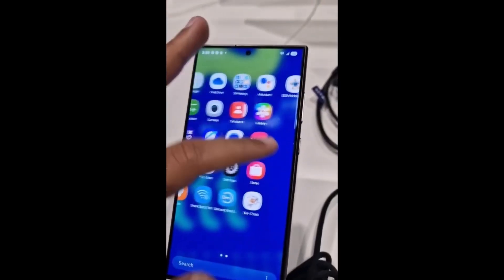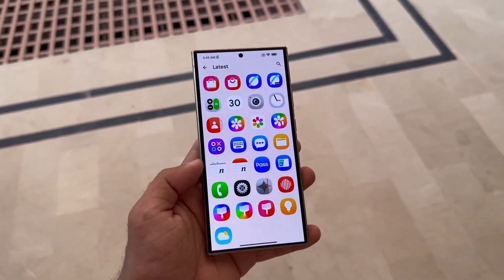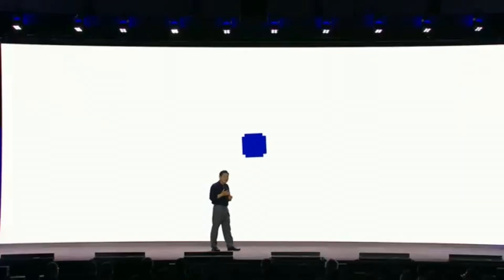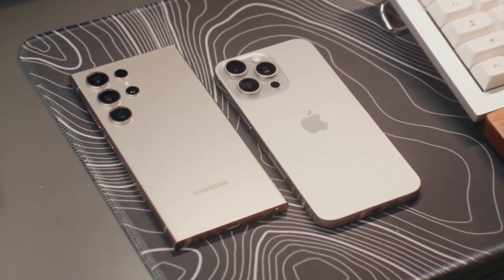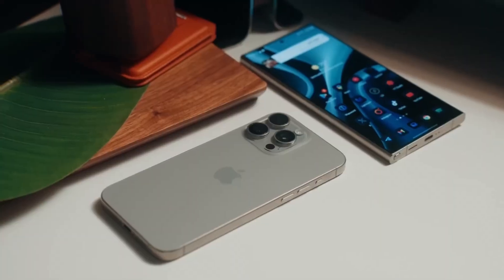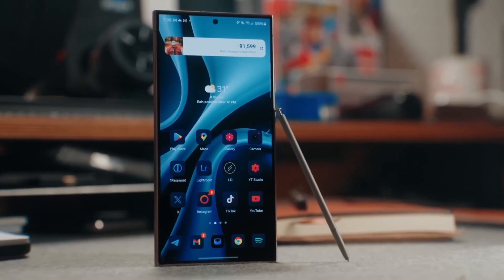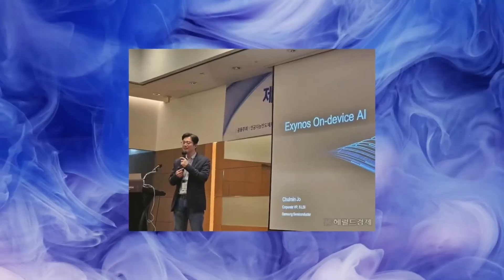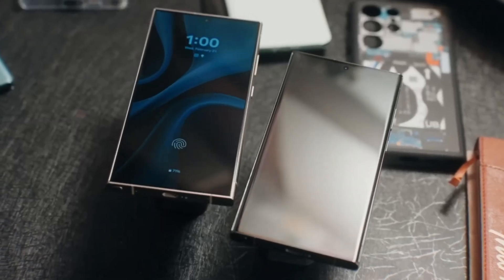Samsung One UI 7.0 Android 15 - NEW AMAZING FEATURES!!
In this video, we explore the new features and icon changes in Samsung's One UI 7 update. From modern app icons to advanced home screen customization, we cover everything you need to know.

PEACE!!